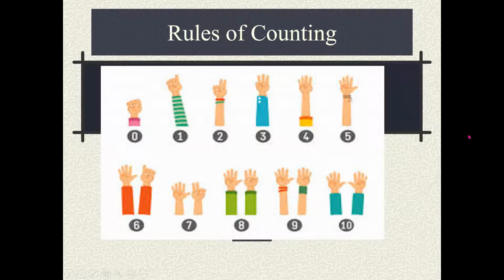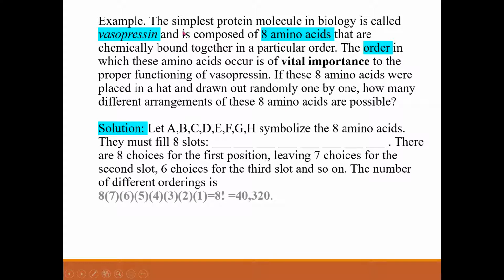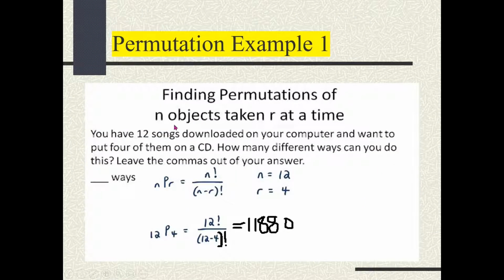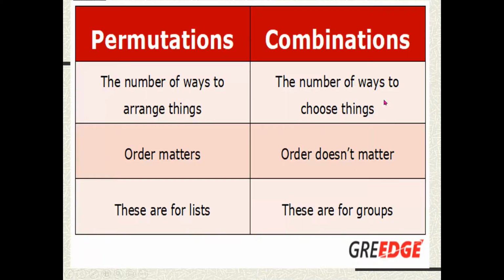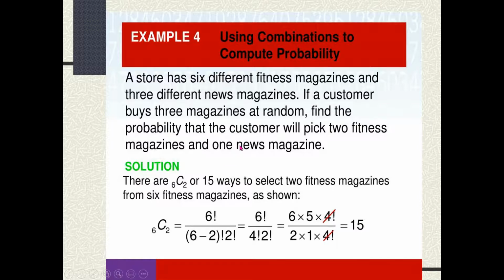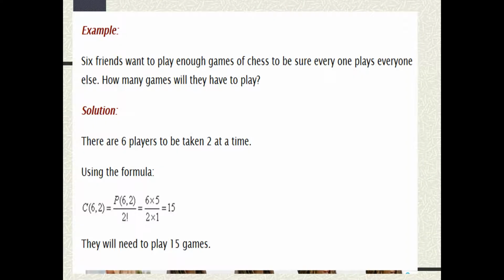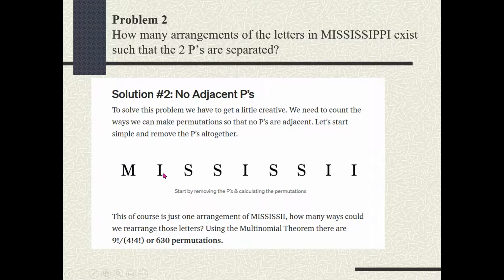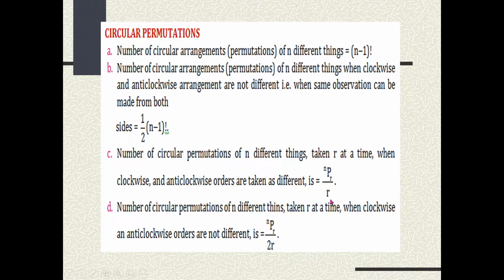Permutations and Combinations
Learn the basics rules of counting, permutations, and combinations. Excellant for GRE/GMAT/SAT Preperation.